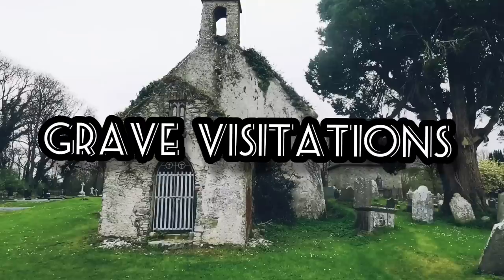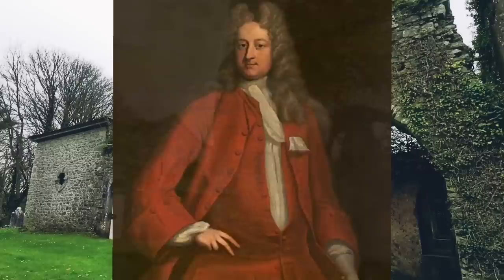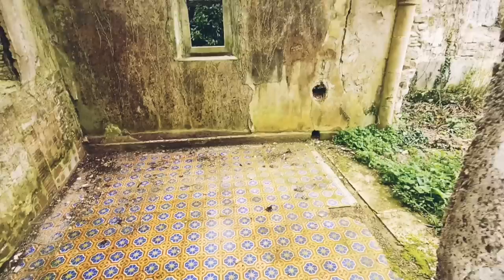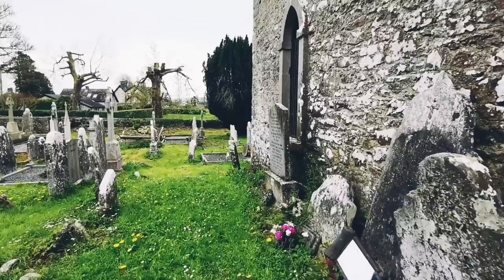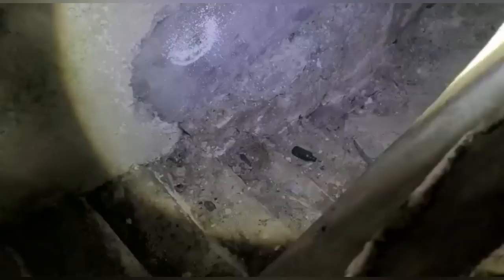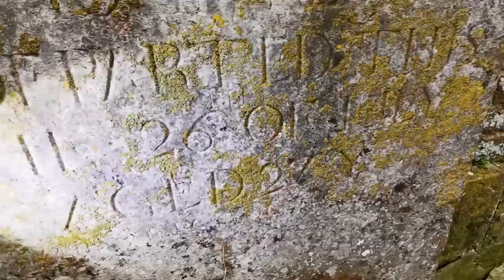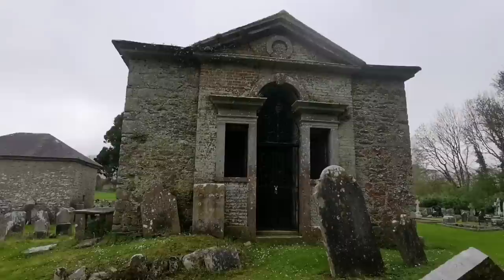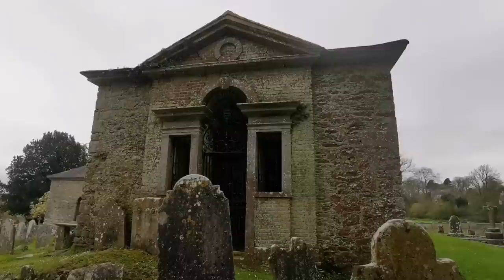We Found These Mysterious Stairs To Crypt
In the centre of the graveyard lies a large Barrymore mausoleum built about 1747, it has a circular interior which is empty except for a monument commemorating James Barry, Earl of Barrymore, carved in 1753 by Sheehan and Houghton of Dublin. To the rear are external stairs which lead down to a crypt.. To the south a the church is a smaller mausoleum with a hipped roof belonging to the Peard family. There is a large collections of 18th and 19th century headstones and chest tombs lying to the south of the church. Two headstones date to 1689 (Thomas and Jesyp families) and there are two early  ( chect tombs dating to 1681 (Vowel family) and 1683 (Peard family): this is the earliest group of such monuments in Co. Cork.